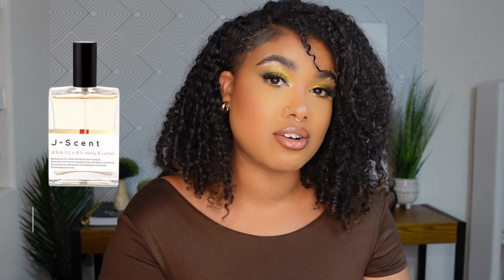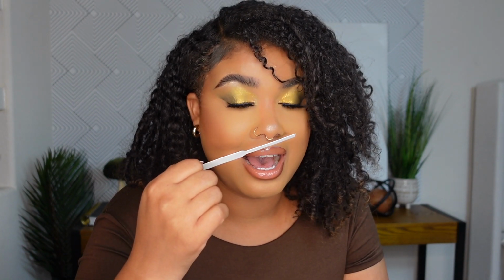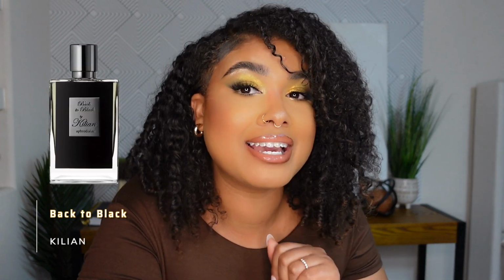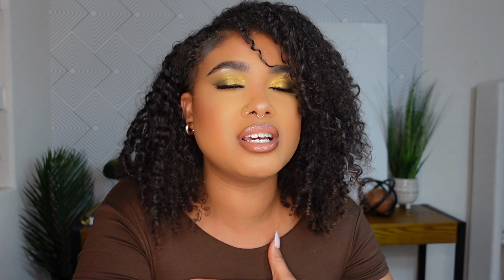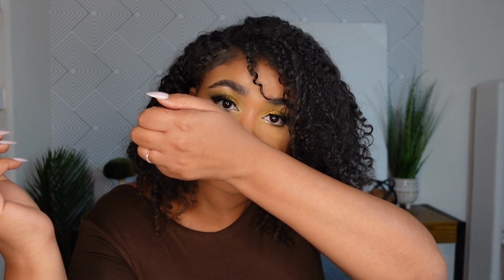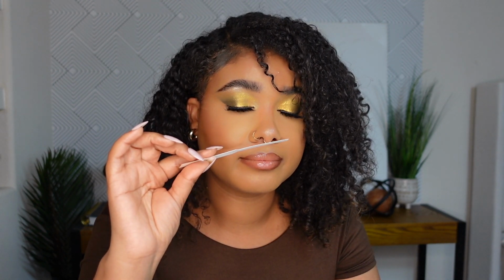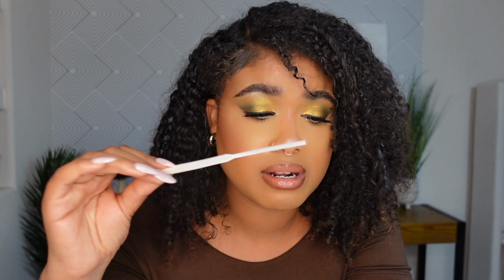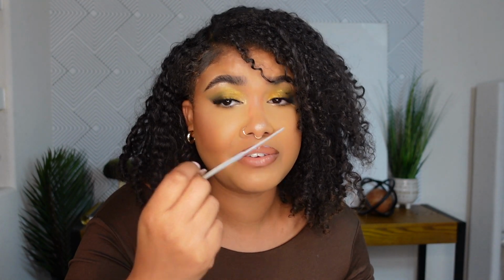Honey Fragrances | Realistic Honey Scents & Gourmand Florals | Perfect for the Fall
Today we are talking about fragrances that have that delicious honey note. I hope you enjoy this video! Let me know your thoughts, do you agree? Do you not?

A Lab on Fire (WWIS) - What we do in Paris is Secret